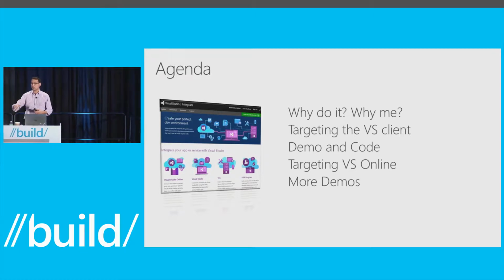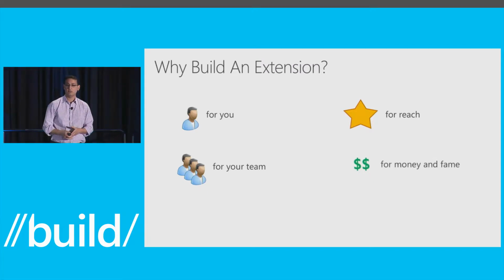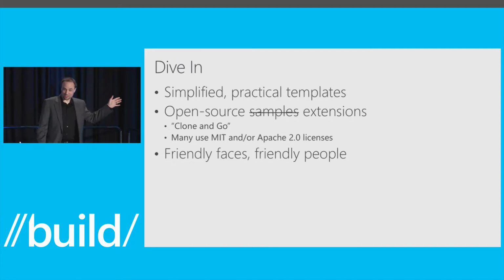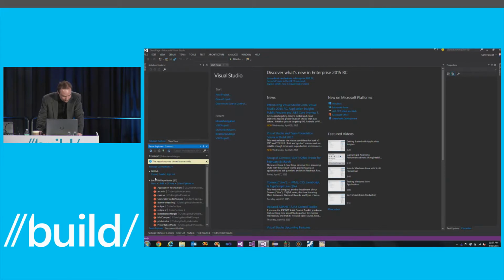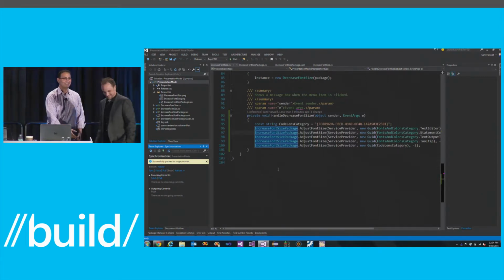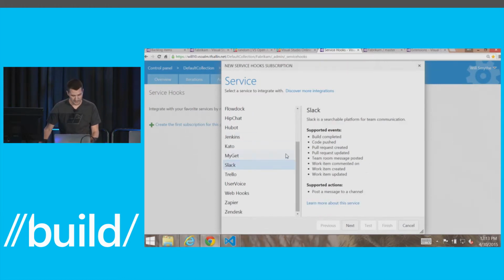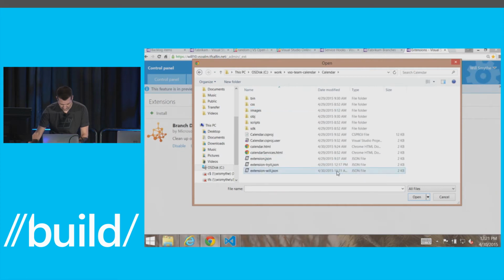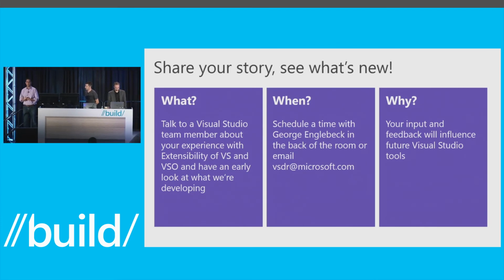New Extensibility for Visual Studio and Visual Studio Online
Microsoft //Build 2015 -- What would you do if you worked on the Visual Studio team for a day? What would you add to Visual Studio or Visual Studio Online to help you and other developers? Now imagine this: you can do all that today with existing extensibility. You have everything you need to join Visual Studio’s ecosystem of client and online extensions. You can be famous, or rich, or both! Come and learn how to create new editor visualizations, custom tool windows, and extensions for Visual Studio, Visual Studio Online and Team Foundation Server. We will walk you through the process of creating new extensions, debugging them, and making them available for others to discover and use. Now you can start building extensions for yourself, your team, the community, or for money.